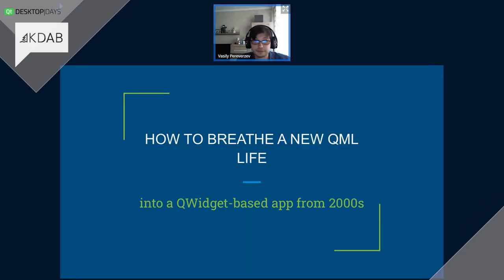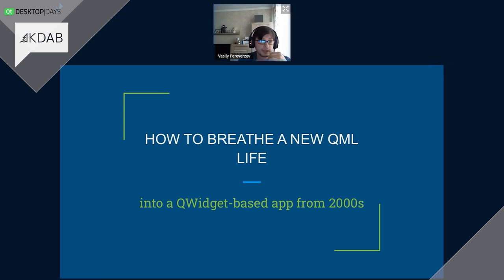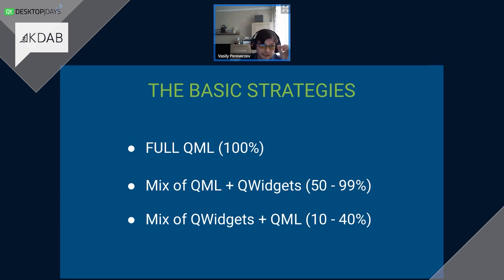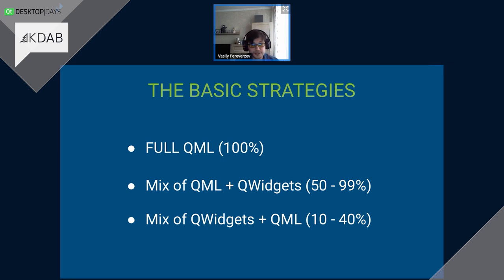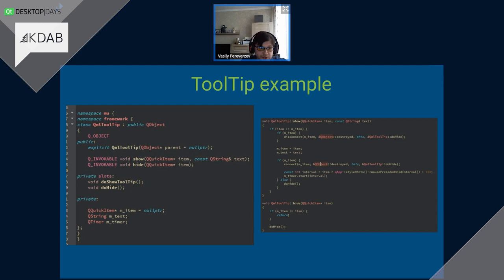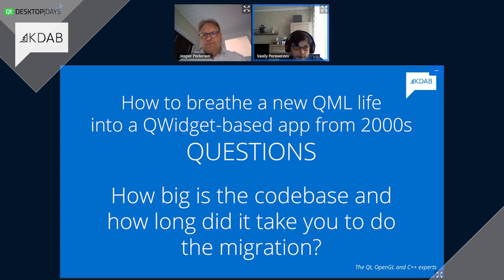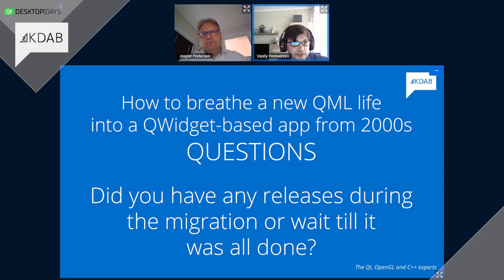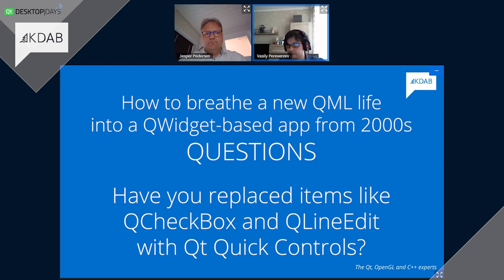QtDD - How to breathe new QML life into a QWidget-based app from the 2000s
This session will highlight the main pitfalls faced when migrating a classic QWidget-based desktop application and their solutions.
Using the example of our experience in transitioning the MuseScore software, I’ll describe the challenges faced when transforming a design from the 2000s to Qt Quick. We’ll also discuss effective strategies for migrating from QWidgets on QML, and cover limitations faced with mixing both systems in a single app and approaches to overcome or even avoid them entirely.

Vasily Pereverzev
My name is Vasily Pereverzev. I’m the Engineering teamlead for the MuseScore composition software. Previously, I led a team of more than 15 people focused on developing mobile applications and experiences using the Qt platform. For the past 6 years, I have been completely absorbed in working with Qt, becoming an especially BIG fan of QML.